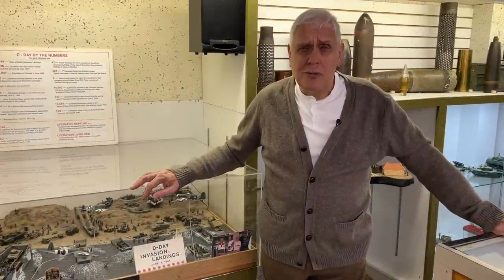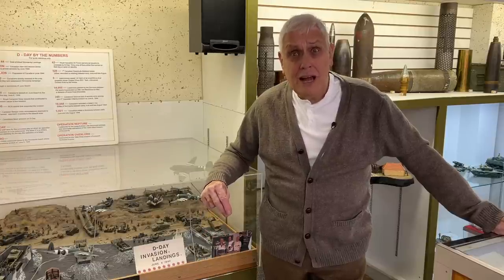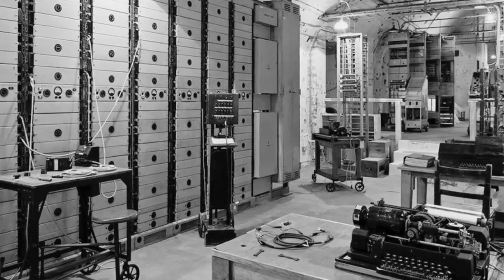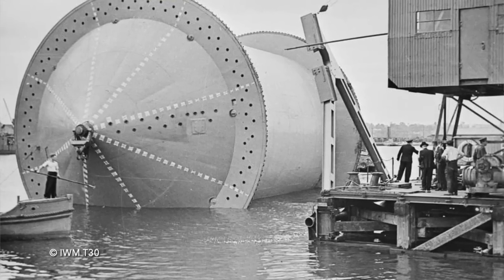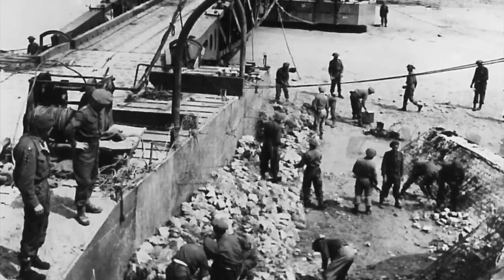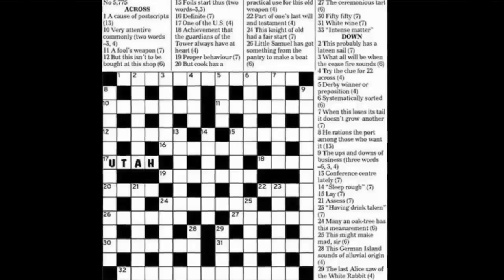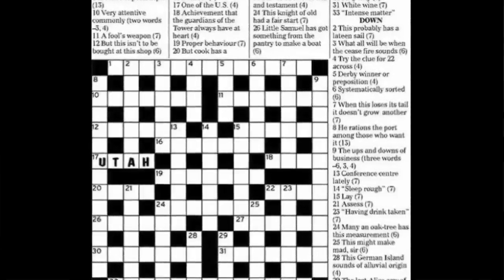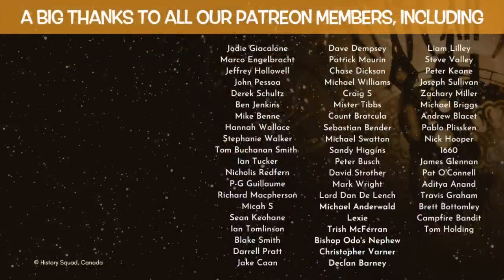D-DAY | Planning, Deception & the Daily Telegraph Crossword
In this film, D-Day | Planning, Deception and the Daily Telegraph Crossword, join Kevin Hicks as he talks about some of the masterful planning and deception involved in the lead up to D-Day, the largest amphibious invasion in military history.  He reveals also a brilliant, but little known, story of an incident that appeared to threaten the whole invasion, involving a teacher and the Daily Telegraph crossword.   Filmed at the Saskatoon Museum of Military Artifacts

IMAGE CREDITS:
Pipe being stored in 3/4 mile lengths before being wound onto 'Conundrum':  © IWM T31
Laying the pipeline: A 'Conundrum' being moved into position into a specially constructed dock in preparation for the winding on of the pipe:  © IWM (T 30)
An RAF vehicle convoy pauses in Ver-sur-Mer, Normandy, after landing on 'King' Beach, GOLD Sector before heading inland on the afternoon of 'D-Day', 6 June 1944:  © IWM CL 46
Gliders & parachutes:  © IWM CL 59
Photo of Juan Pujol Garcia, Agent GARBO - Courtesy of MI5
Dover Castle Repeater Station - Courtesy English Heritage